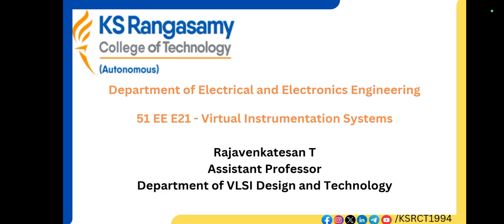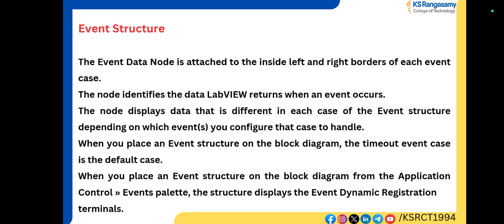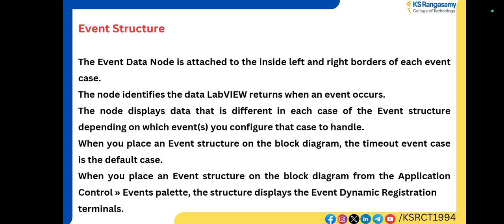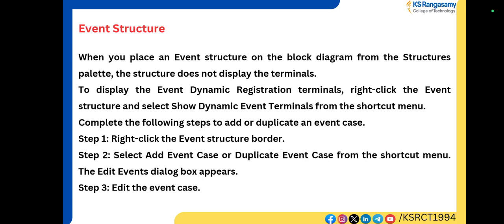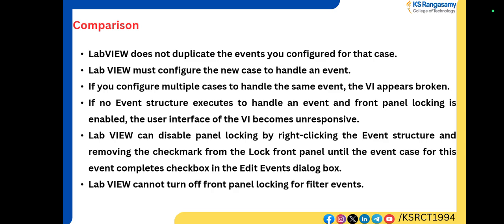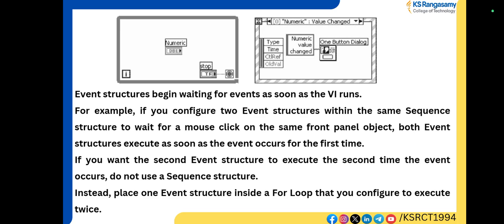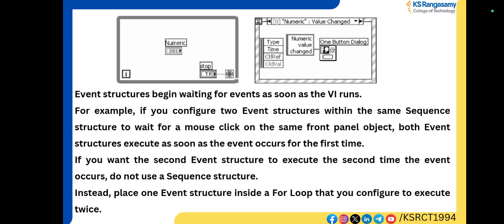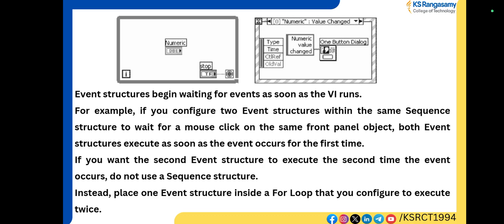51 EE E21 Virtual Instrumentation Systems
Event Structures in Lab VIEW